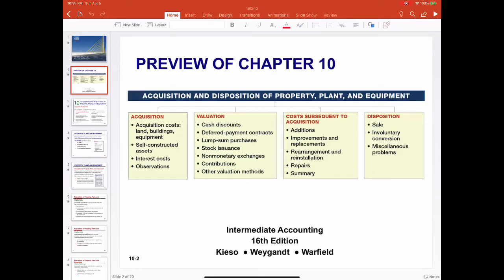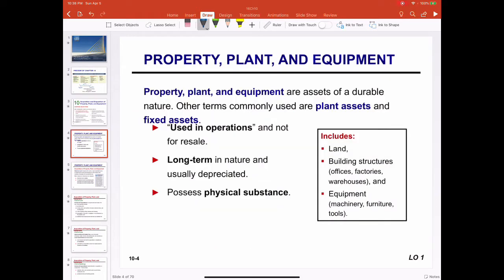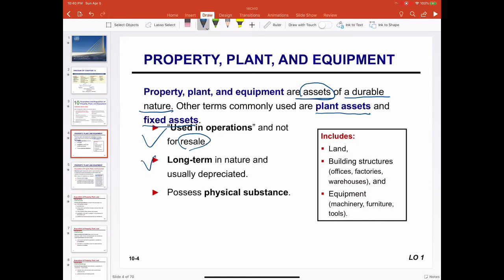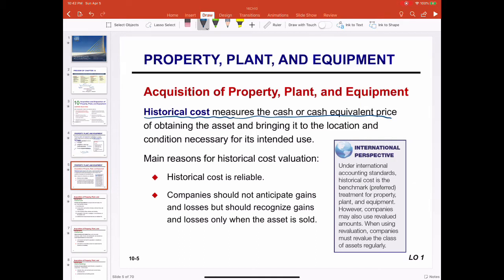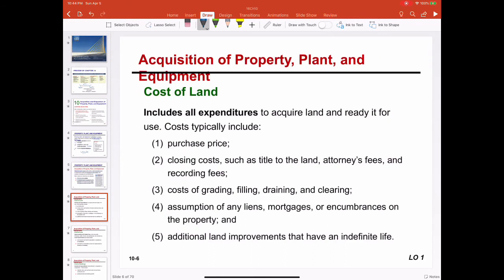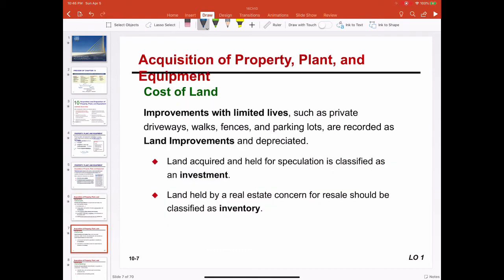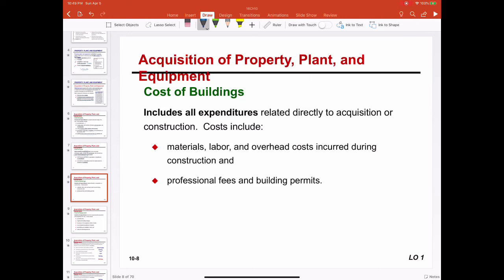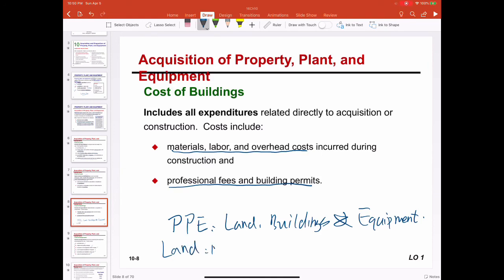Property, Plant & Equipment Concepts.